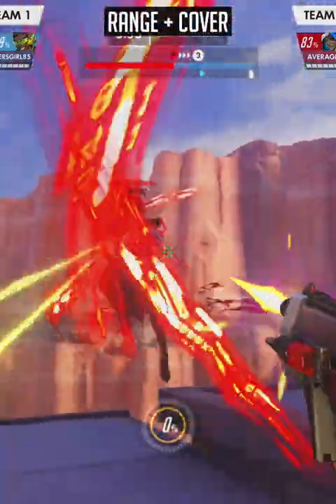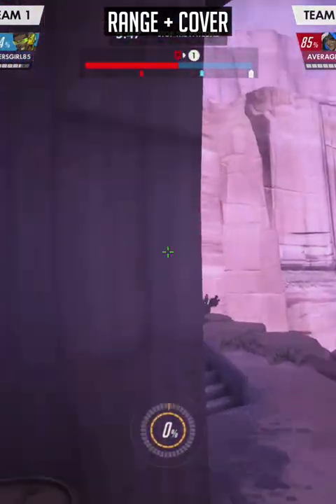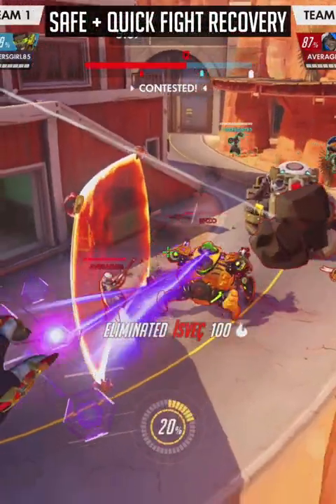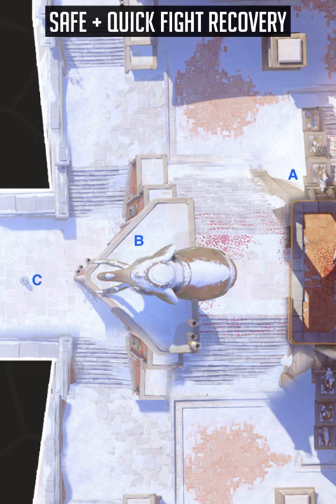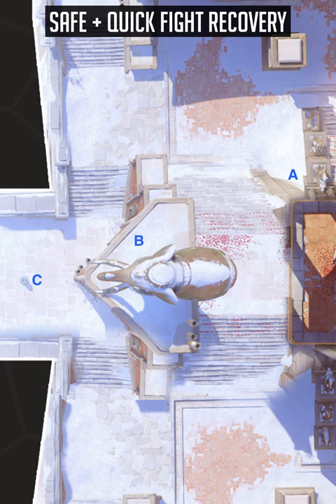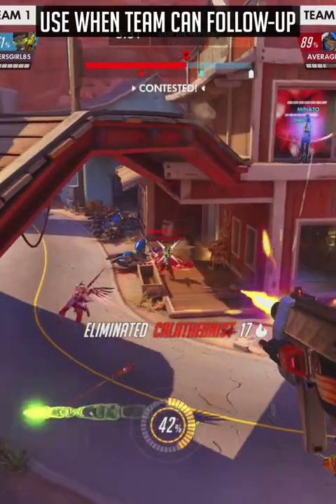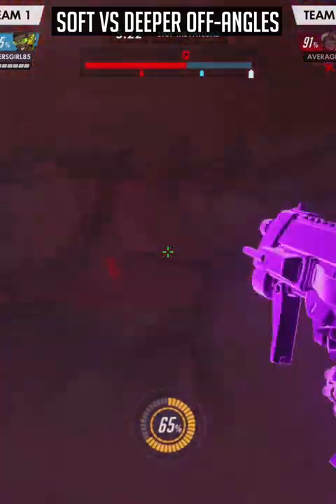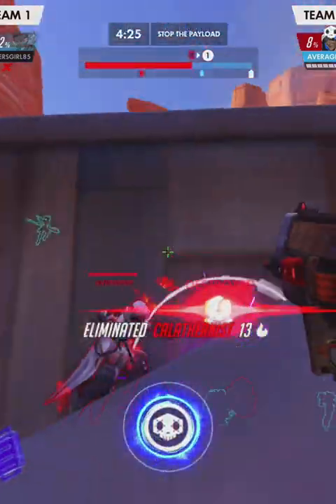The 60 Second SOMBRA GUIDE